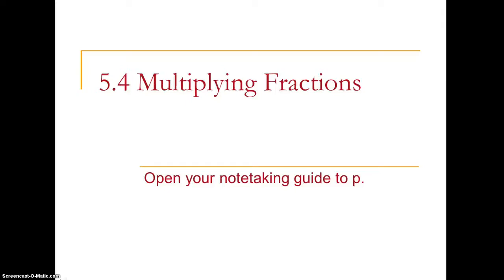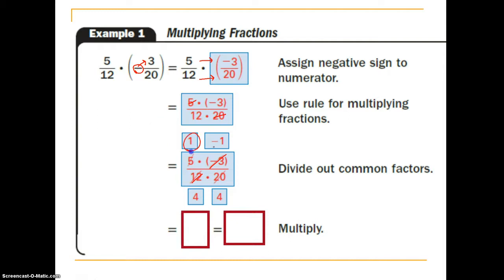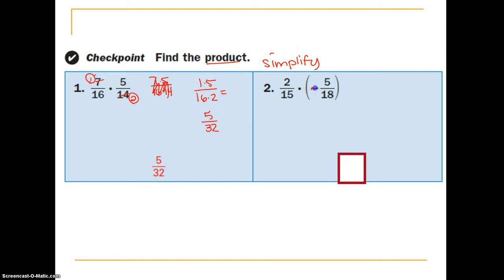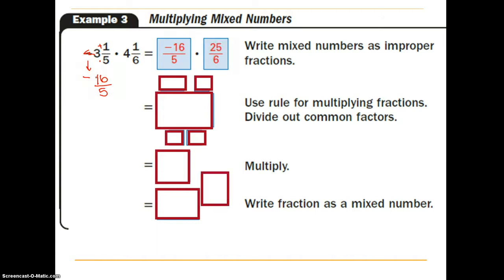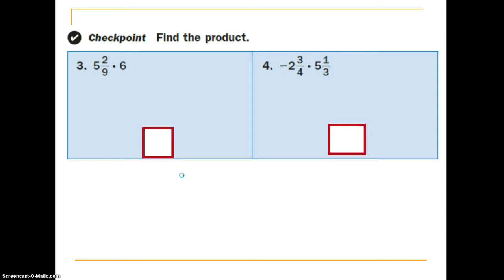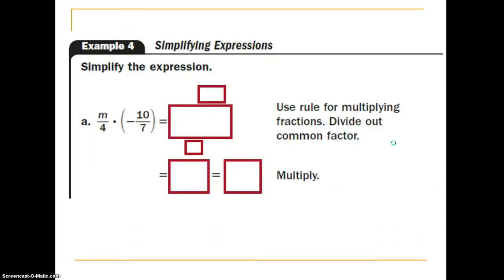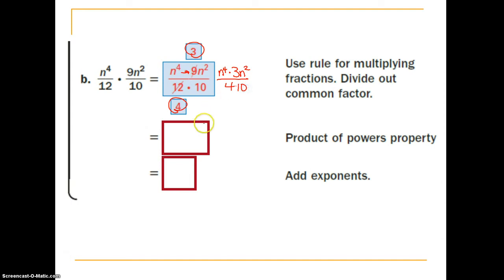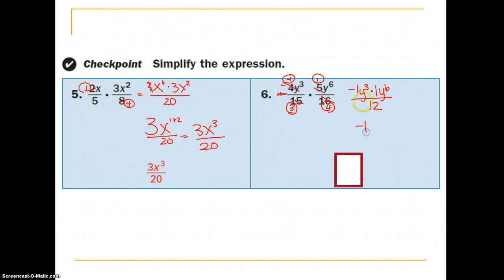Lesson 5.4: APA